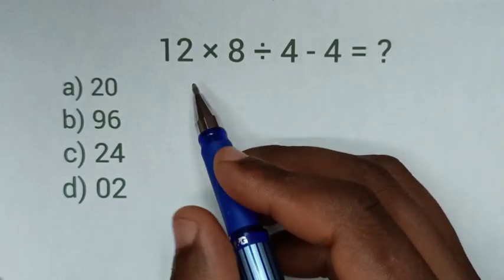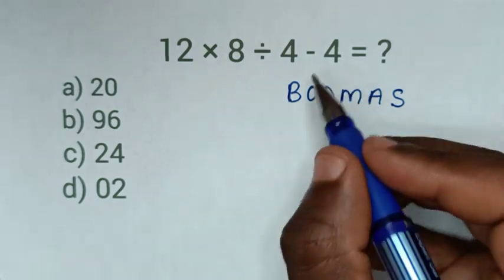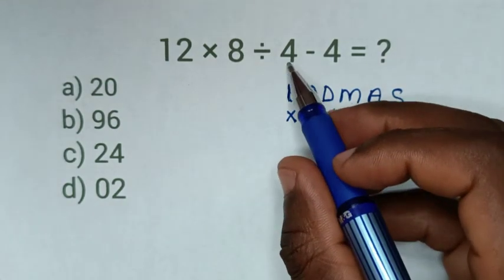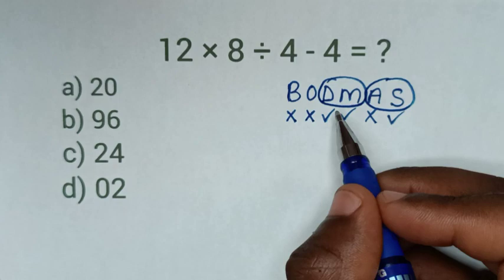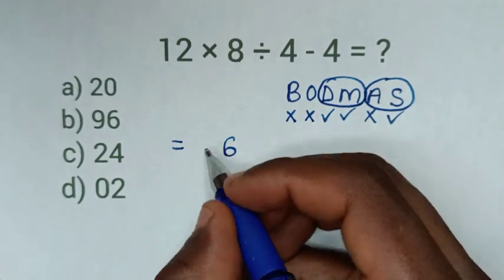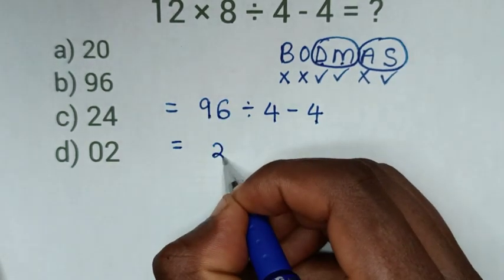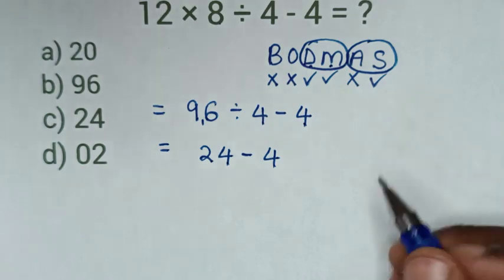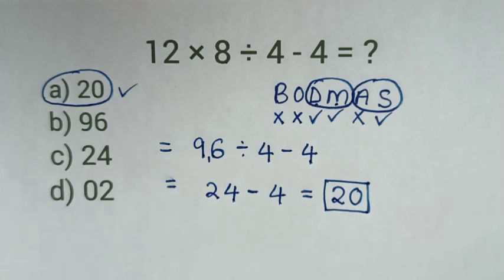12 × 8 ÷ 4 - 4 =❓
How to solve for 12 × 8 ÷ 4 - 4 = ❓ in this math problem